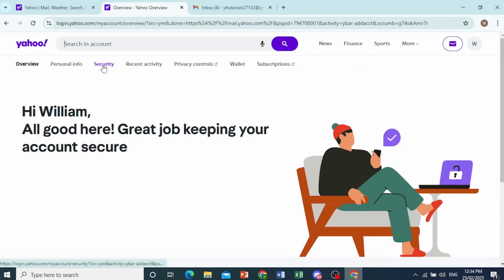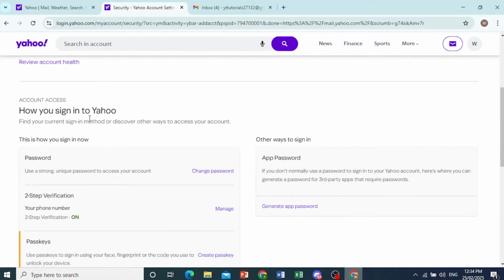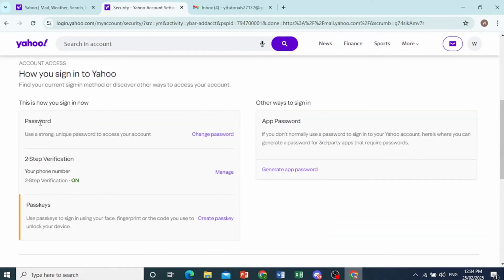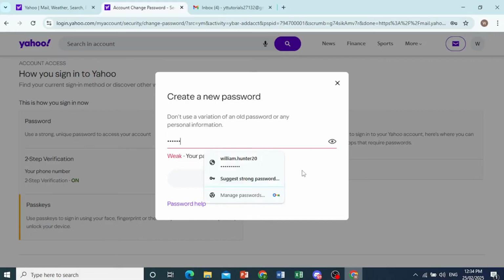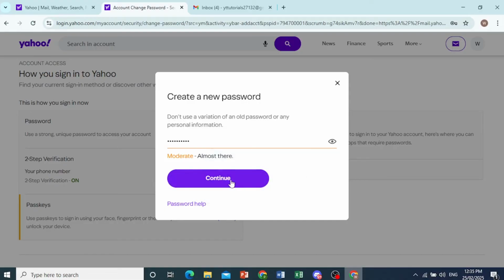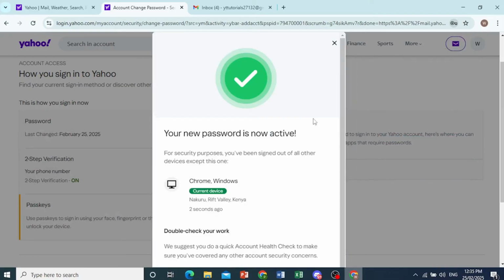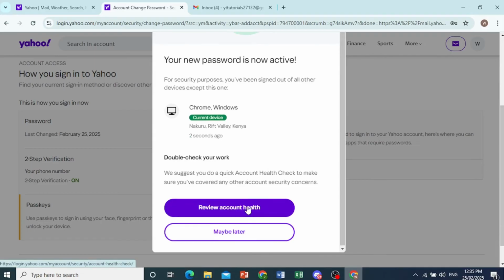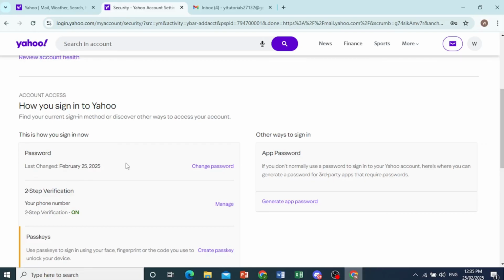How to Change Your Yahoo Email Password (Step by Step)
Need to update your Yahoo Mail password for security reasons? This step-by-step tutorial will show you how to change your Yahoo email password using account settings on desktop and mobile. Learn how to reset your password if you’ve forgotten it and enable two-step verification for added security.